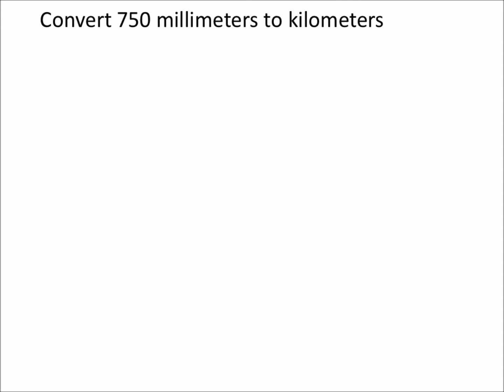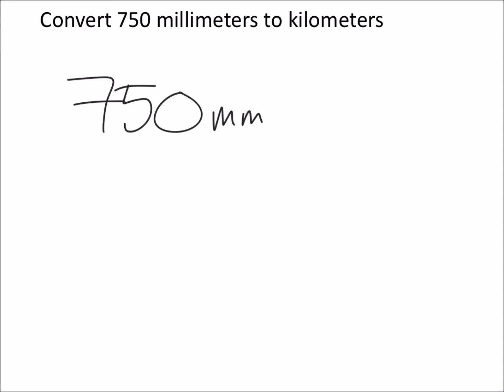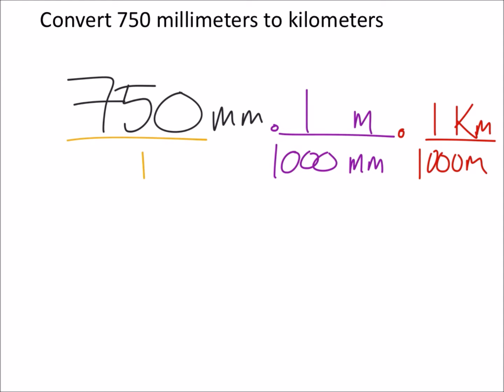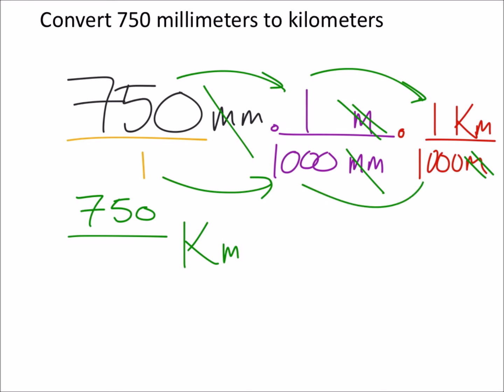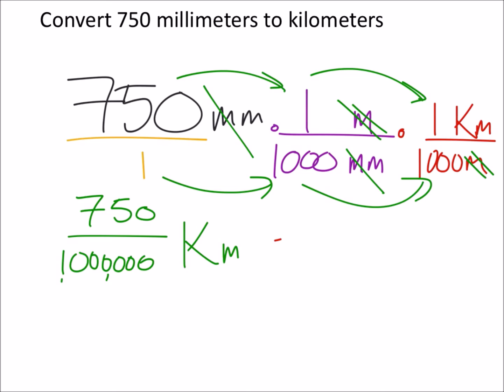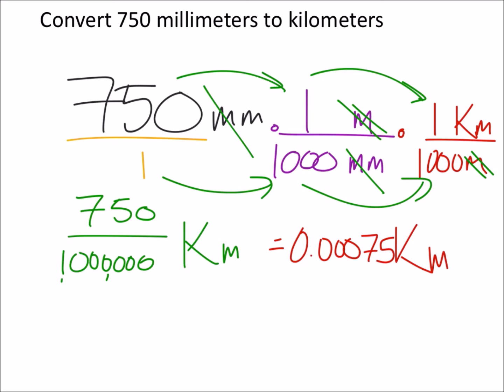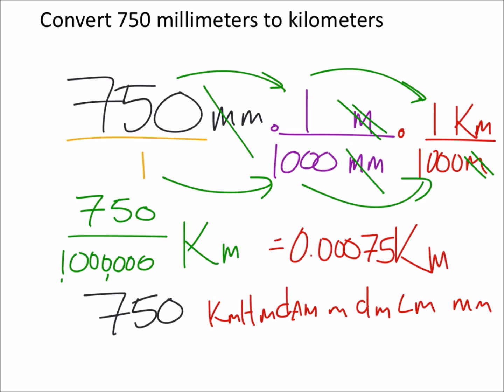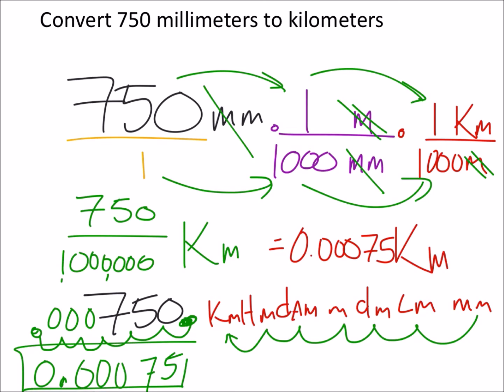How to Convert 𝟕𝟓𝟎 𝑴𝒊𝒍𝒍𝒊𝒎𝒆𝒕𝒆𝒓𝒔 𝒕𝒐 𝑲𝒊𝒍𝒐𝒎𝒆𝒕𝒆𝒓𝒔: Dimensional Analysis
The problem:
Convert 750 millimeters to kilometers

The solution:
0.000 75 km